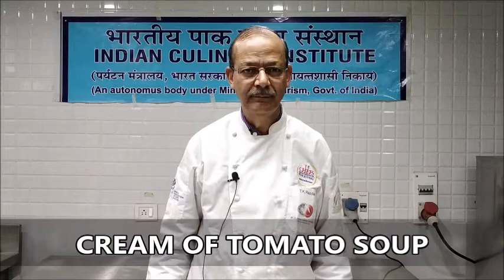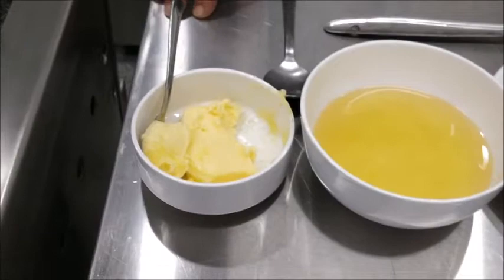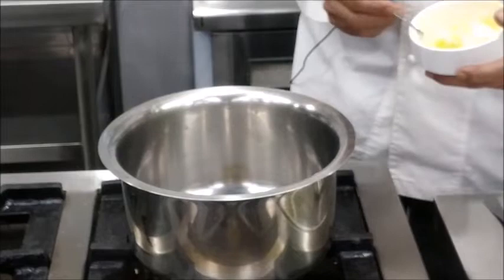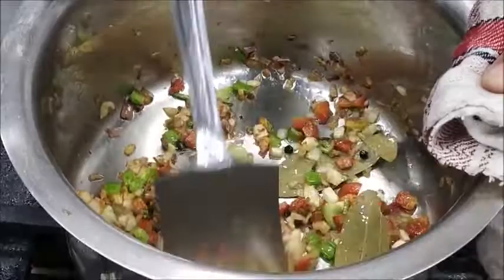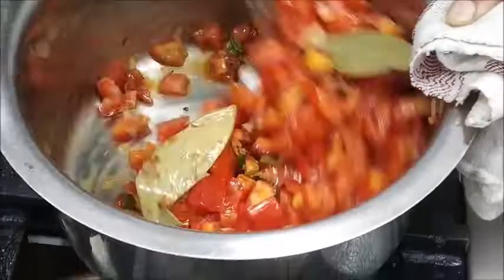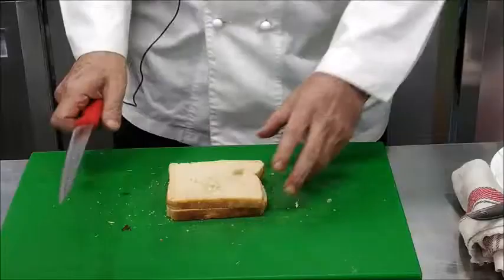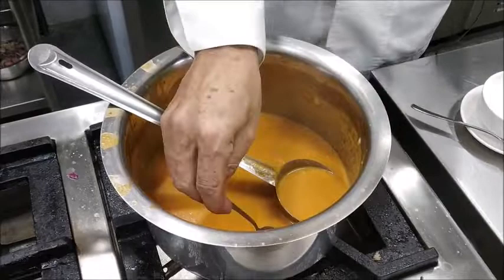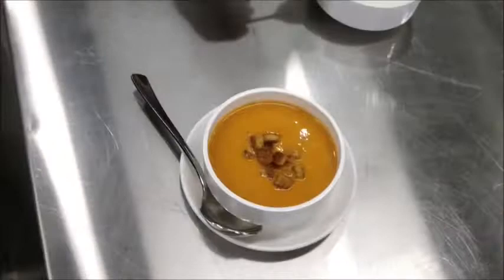Video Lecture, Sem-I, Food Production Practical, CREAM OF TOMATO SOUP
Faculty: TEJ RAZDAN (Ex-Principal CIHM Chandigarh)
Courtesy: Indian Culinary Institute Noida
Editor: Chef Dr Sunil, ICI Noida

Recipe
CREAM OF TOMATO SOUP

TOMATOES                 500 GMS
GARLIC      2 CLOVES
CARROTS      50 GMS
CELERY      1 STICK
ONION      100 GMS.
BASIL       4-6 LEAVES
R. OIL       10 ML.
BUTTER      70 GMS.
SALT
PEPPER
R. FLOUR      20 GMS.
MILK       200 ML.
BOUQUET GARNI
WHITE STOCK/ VEG. STOCK   1 LT.